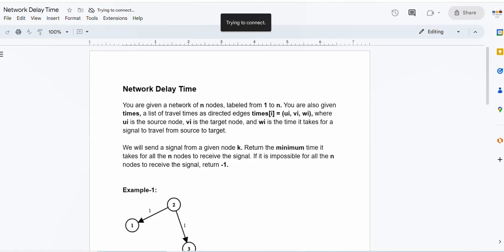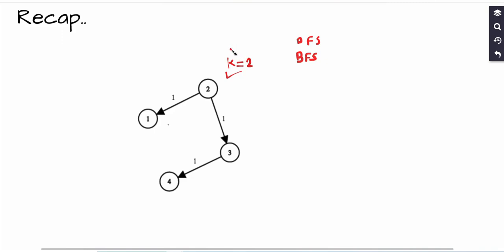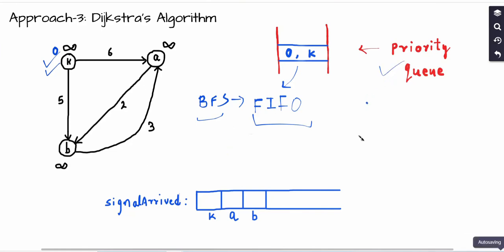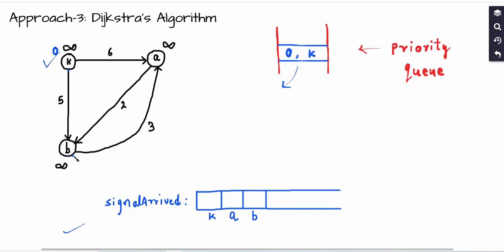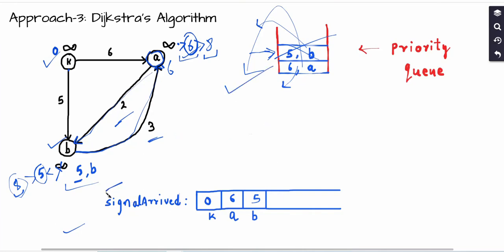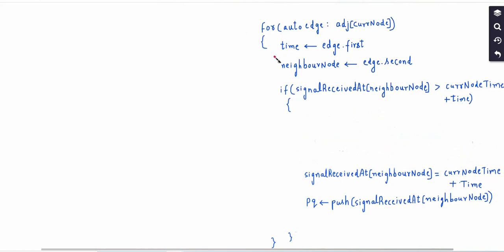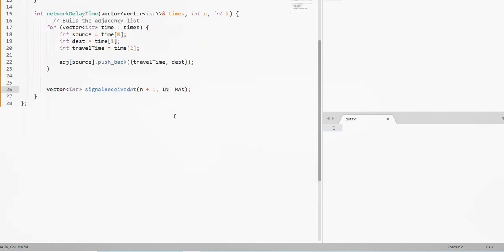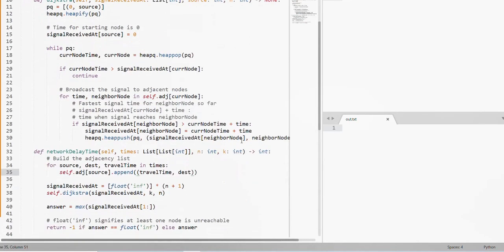Leetcode - 743. Network Delay Time | Dijkstra's Algorithm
In this video,  I shall discuss the solution to the problem “Network Delay Time”.

Prerequisite: Tree, Binary Tree, Dijkstra’s Algorithm

Video Chapters:
0:00 Introduction
0:34 Problem description
01:48 Recap
03:58 Approach-3 Dijkstra’s Algorithm
10:55 Implementation
14:55 Time and Space Complexity
15:52 Code Implementation in C++, Java, Python